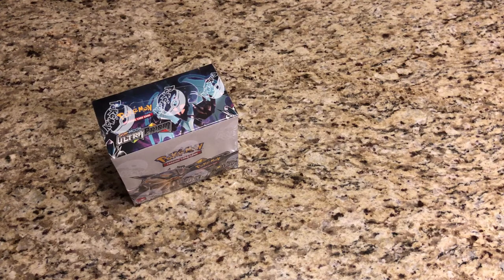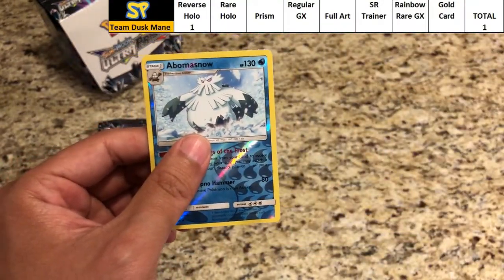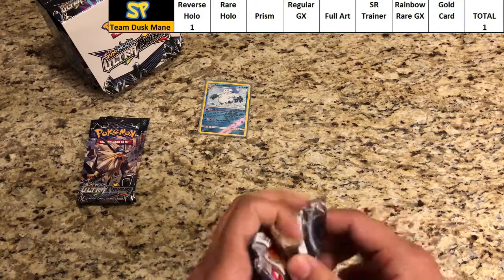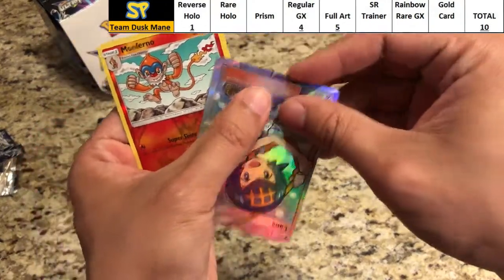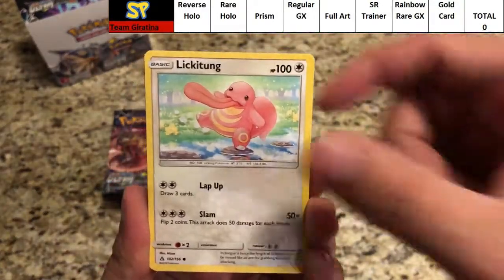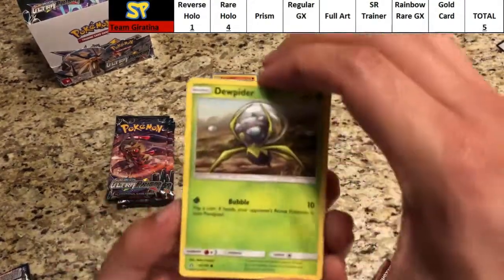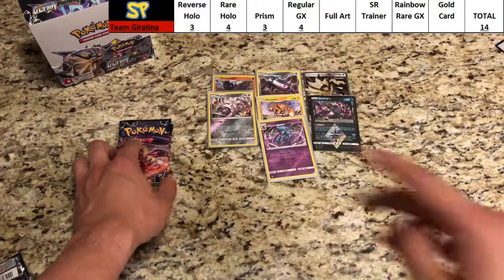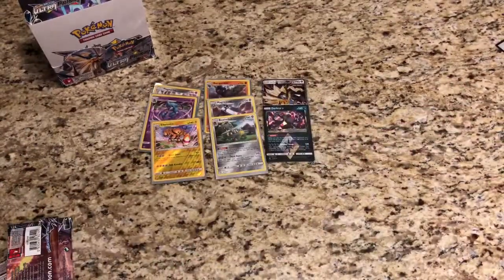Ultra Prism Booster Box Battle Part 1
Welcome YouTube !

This is StarterPokemon!

Today we have part 1 of our ultra prism booster box battle !

~ StarterPokemon